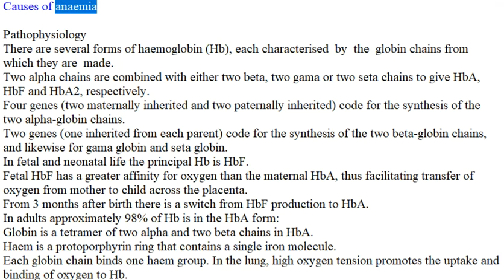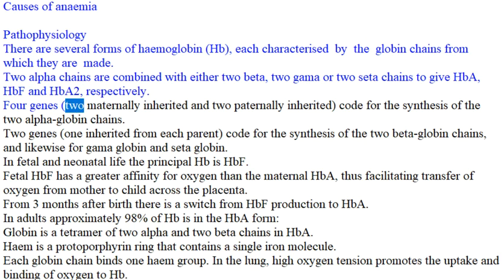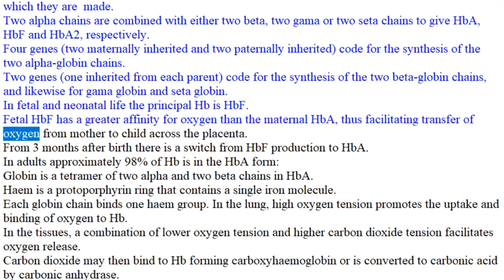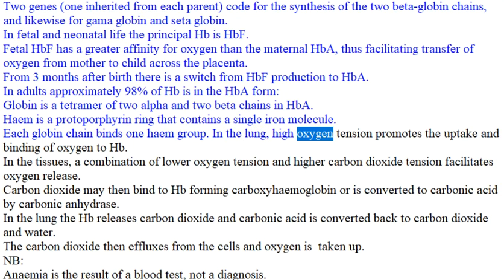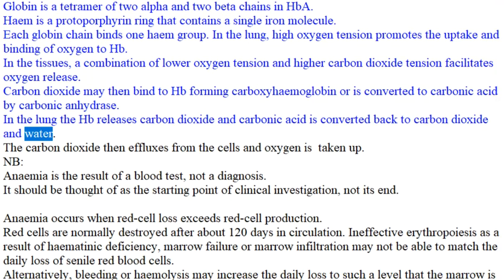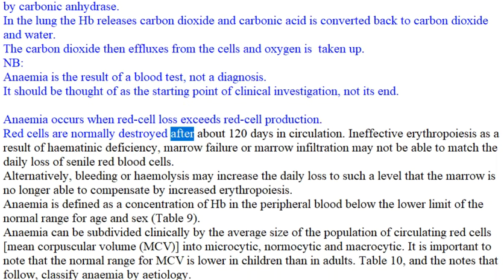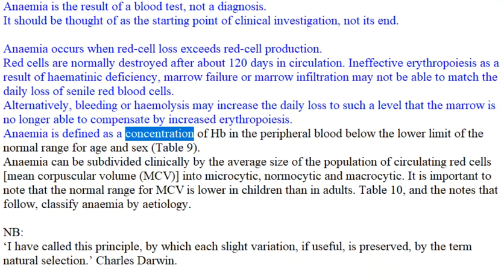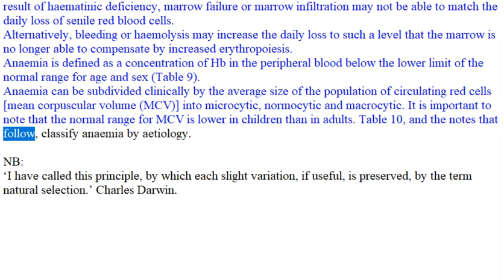Causes of anaemia